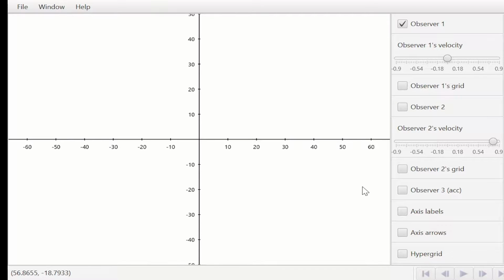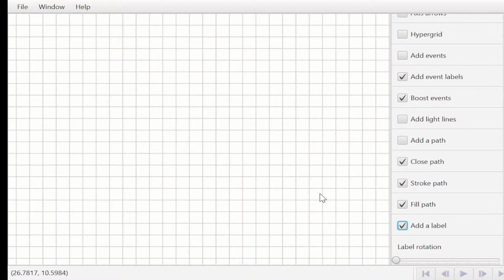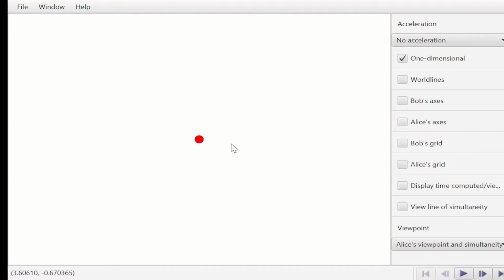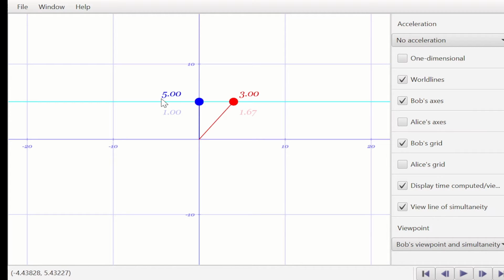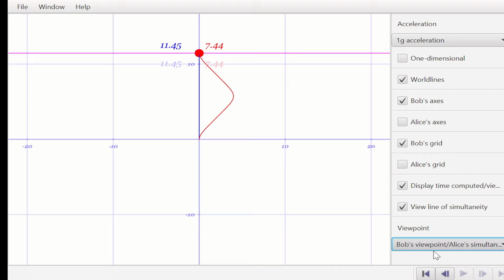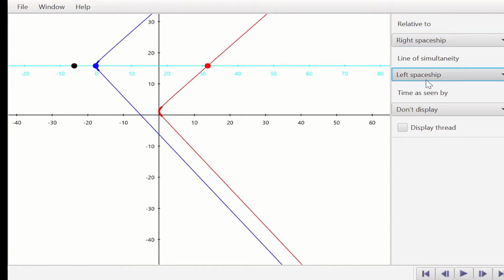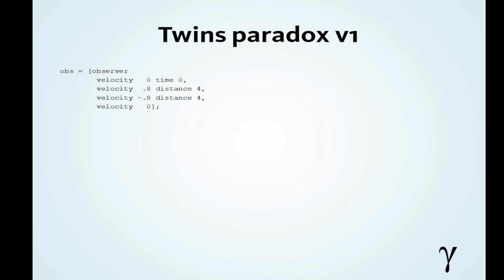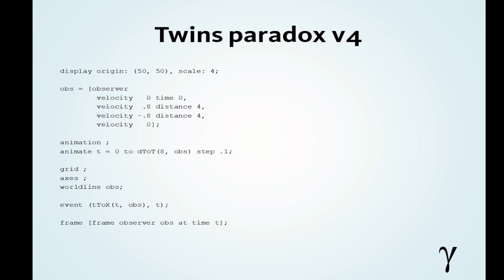Gamma Sneak Peak (improved audio)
Gamma is a software program used to generate Minkowski spacetime diagrams. This video is an early peek into the application. I'm looking for people who might be interested in trying it out.